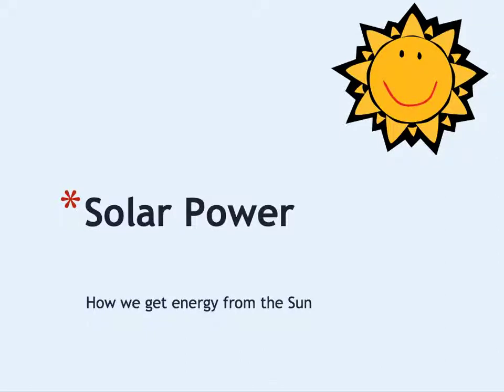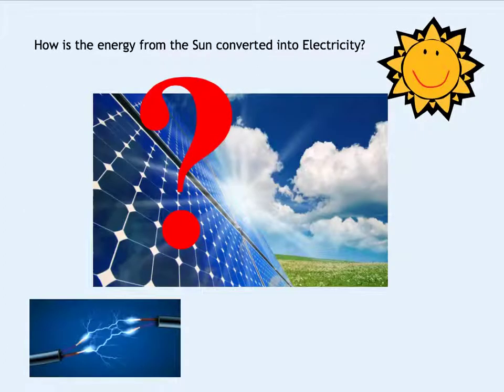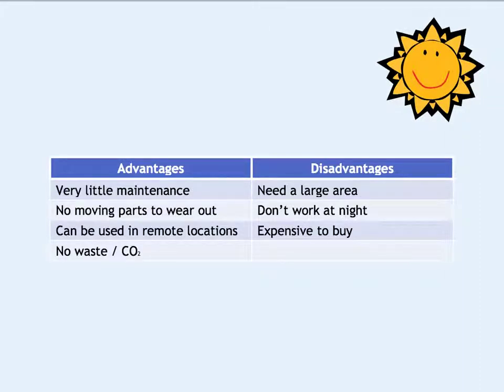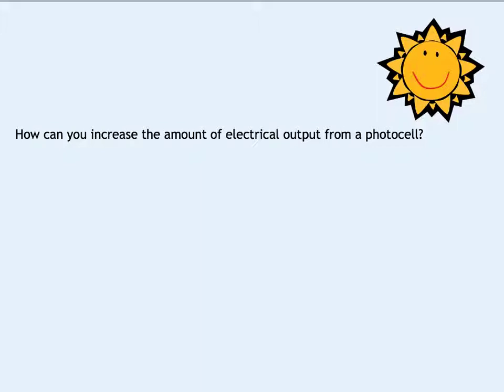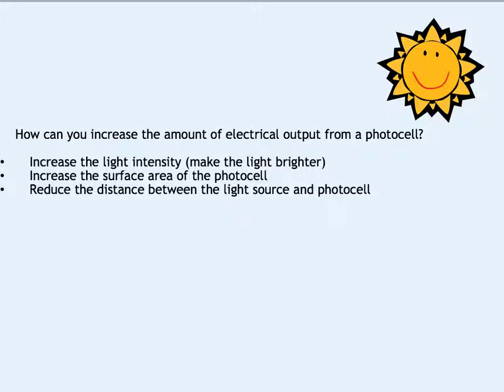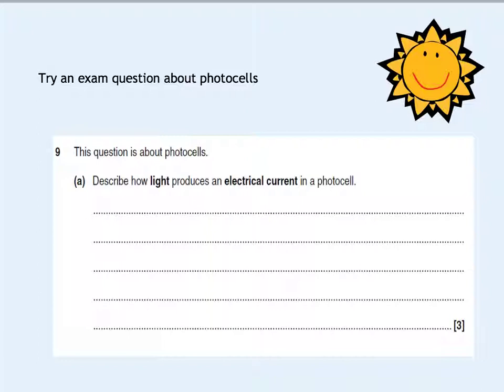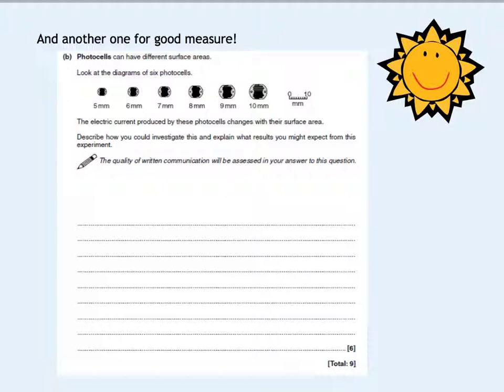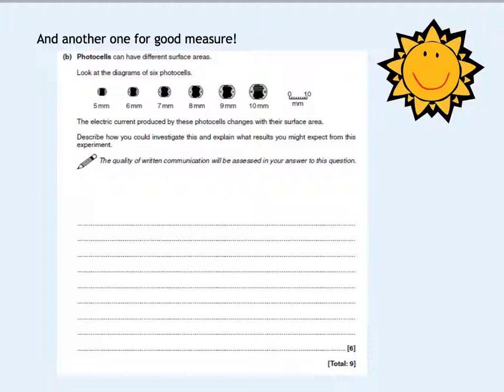P2 Solar Power